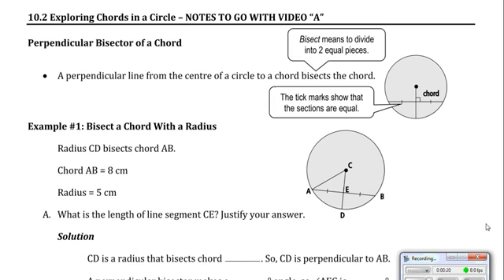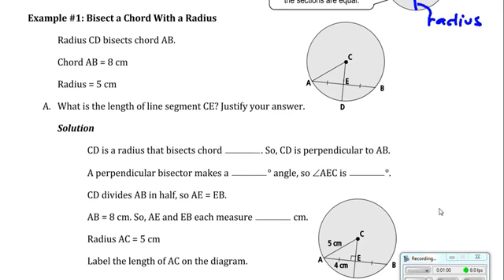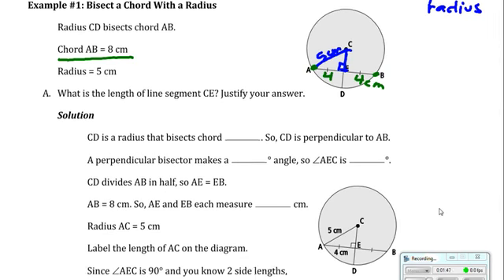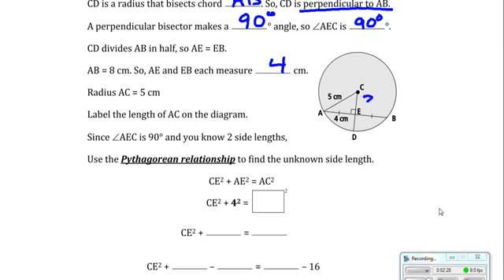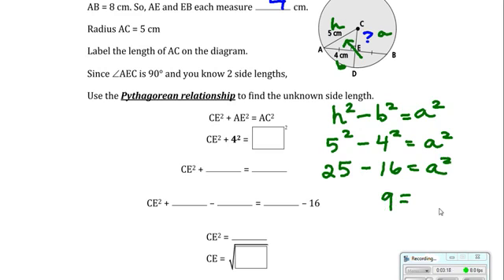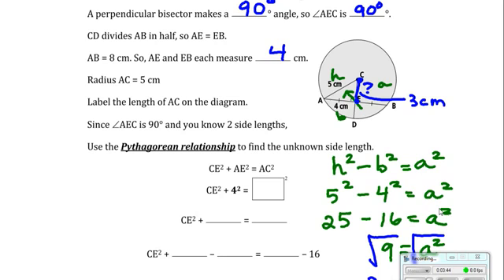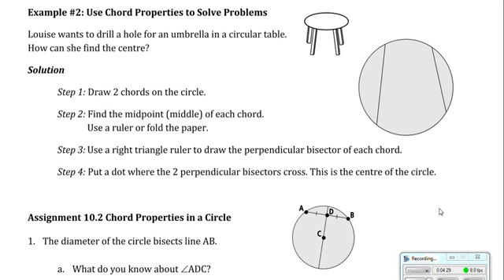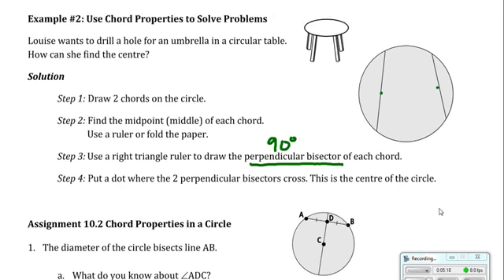CH10 Adapted Lesson 4 Chord Properties